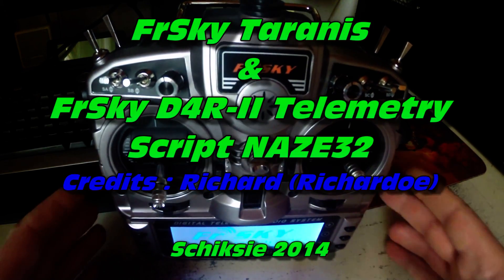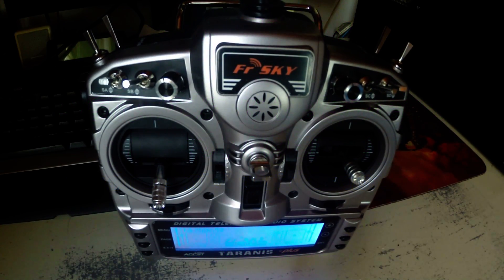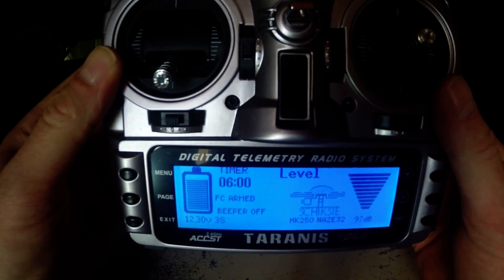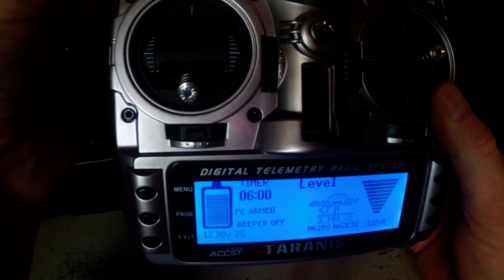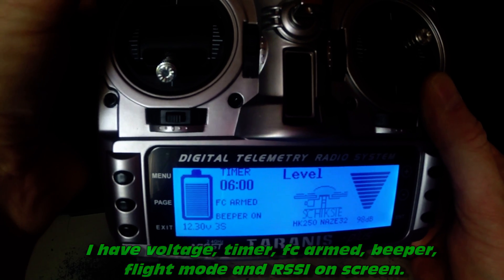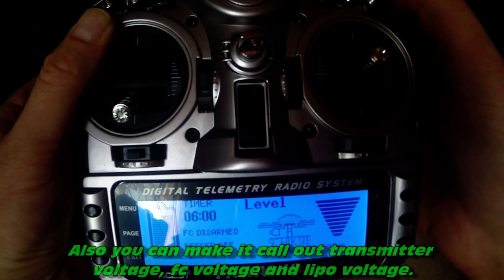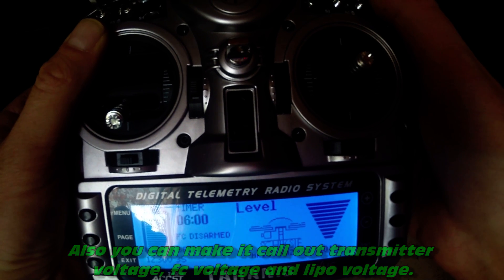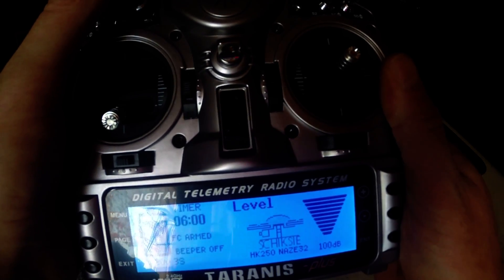FrSky Taranis X9D Plus with D4R II telemtery on Naze32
Here is my new FrSky Taranis X9D Plus and a cool script Richard (Richardoe) made for the Naze32. I really love this combo and you get battery voltage straight on your telemetry screen.

Please not that with the new Open Companion versions the scripts don't work on the latest Open TX simulators.

This script only works on the OpenTX 2.0 branch.

PLEASE NOTE that the firmware you run on the radio and companion you use on the PC to edit settings must be of the same branch!